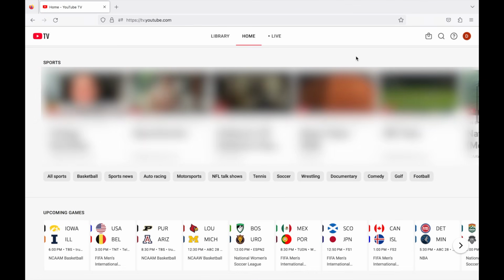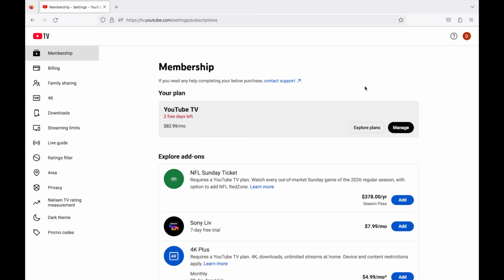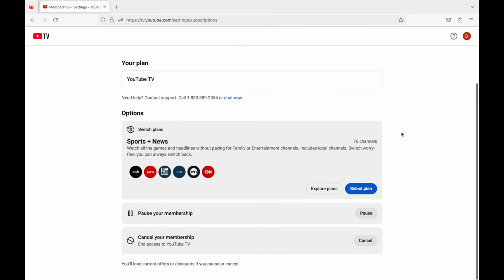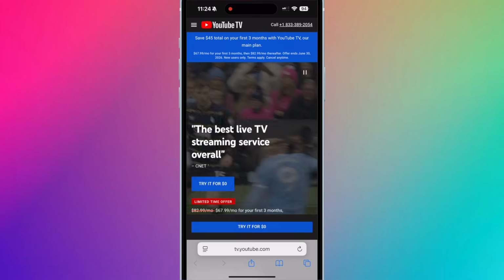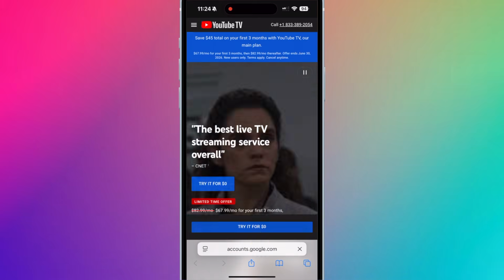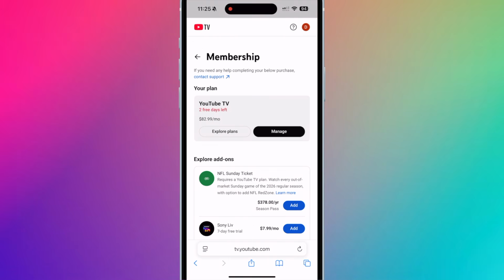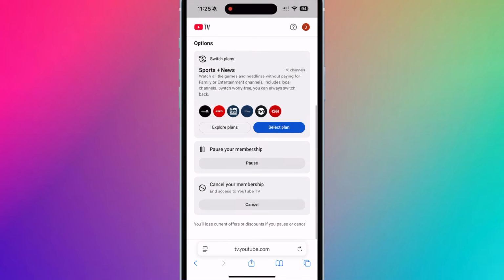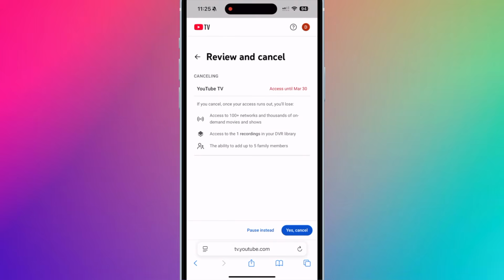How-to Cancel YouTube TV Subscription & What Happens After I Cancel?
You cannot cancel your membership through the YouTube TV app. You will need to use a browser. I'll walk you through the process of canceling on both a computer and a phone.

Go to Google Account on top-right corner / Settings / Manage / Cancel / Yes Cancel

After you cancel YouTube TV, you will still have access to it until the end of the billing cycle.